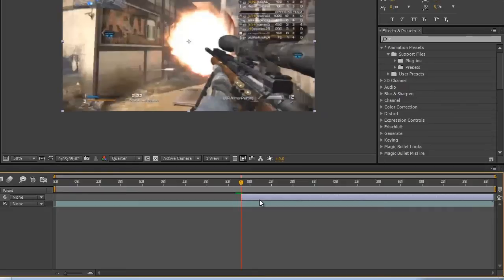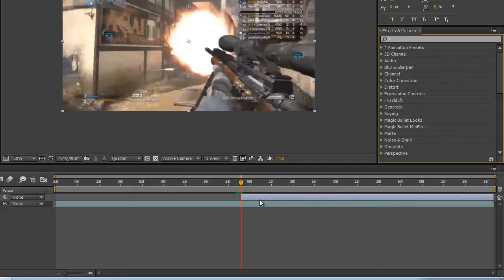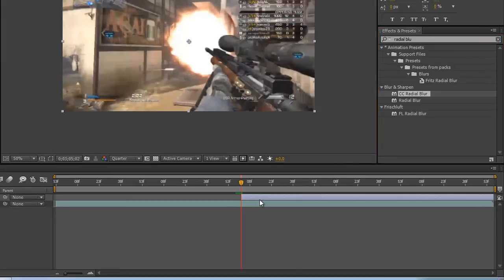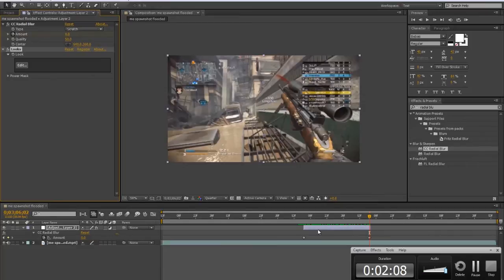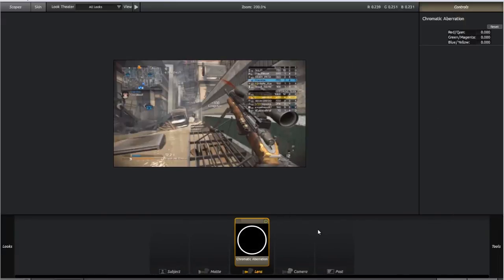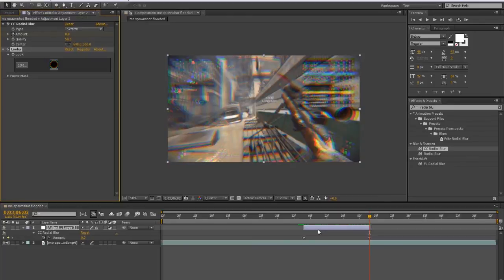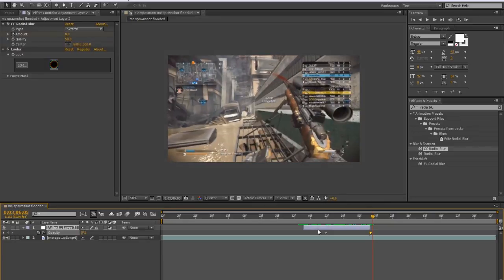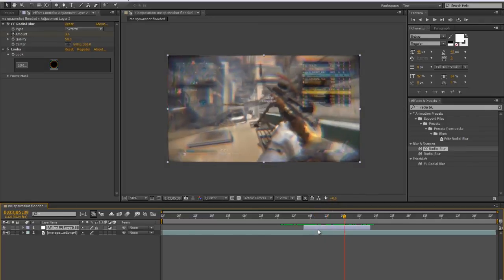AE Tutorial (Radial RGB Split)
Hey Guys hope you enjoy this, done a lot of tutorials recently, hopefully u guys are learning from these :) Please comment tutorials u wanna see :)